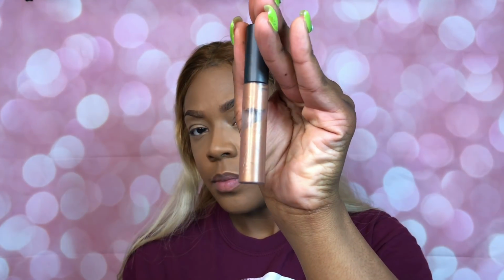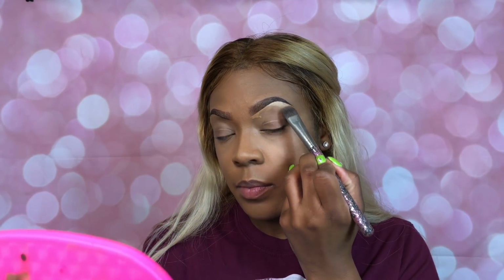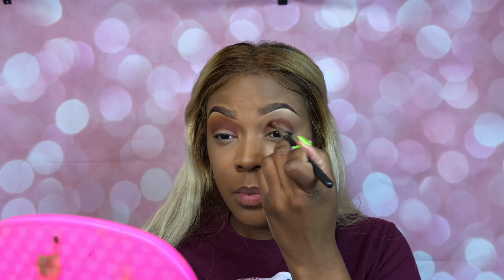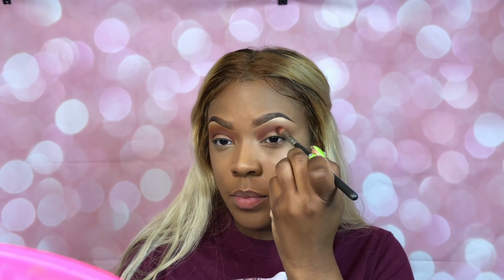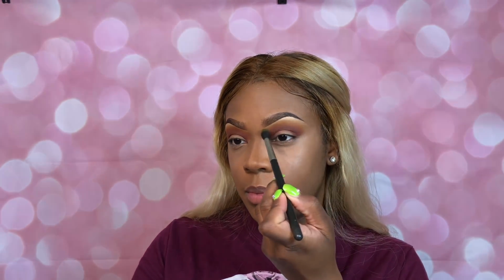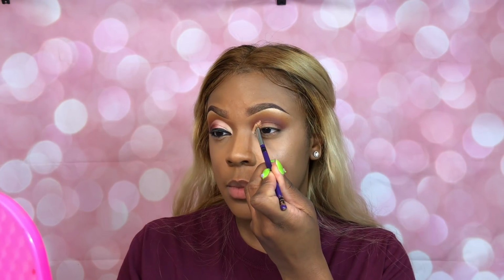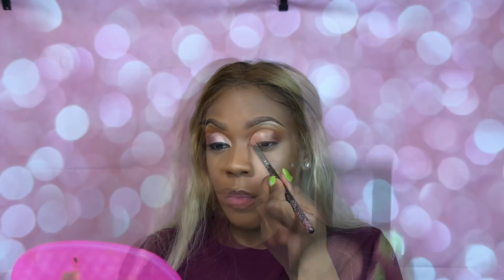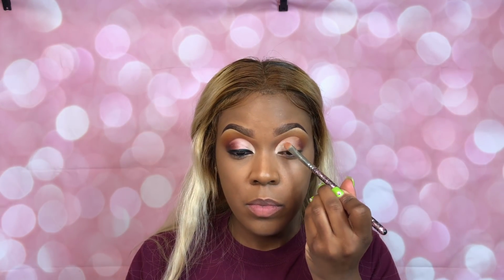Cut Crease made EASY